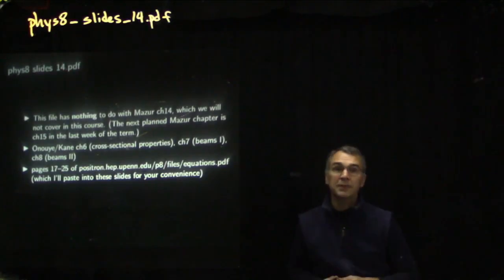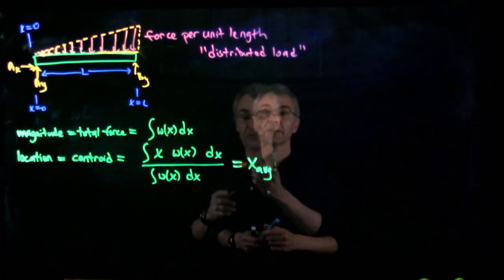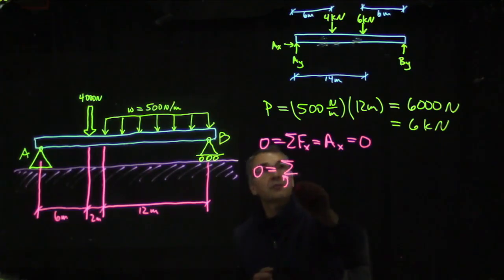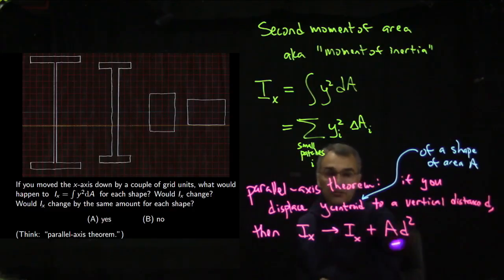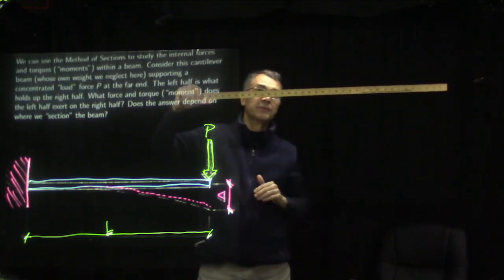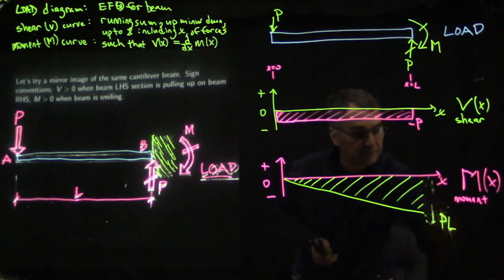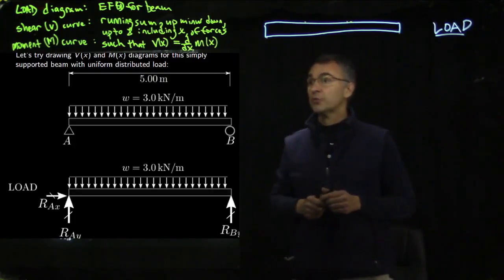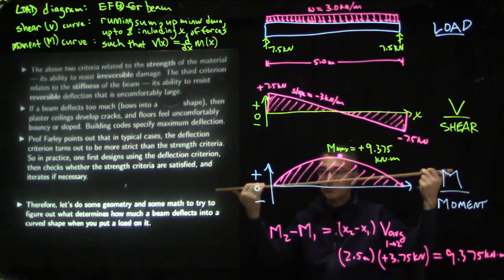phys0008 day23 : beams I : Physics for Architects course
This video covers Onouye/Kane ch6+7, slides 1-68 of my 14th
set of slides for the term, thus are named phys8_slides_14.pdf .

0:00:00 slide 01 - intro
(slides 2-26 are 'equations.pdf' summary material for reference)
0:00:42 slide 27 - why do we cover trusses + beams in this course?
0:03:18 concentrated vs distributed loads (no slides)
0:07:14 replace distributed load with "equivalent" concentrated load
0:09:00 distributed load may cover only a portion of beam
0:09:24 finding the centroid and the total force
0:10:27 a distributed load may be non-uniform (eg triangular)
0:13:21 centroids of rectangles, triangles, and in general
0:14:35 slide 28 - centroids
0:15:26 slide 29 - X(centroid)
0:15:50 slide 30 - constituent polygon areas
0:16:34 slide 31 - Y(centroid) of each constituent polygon
0:17:30 slide 32 - Y(centroid) for composite shape
0:18:49 slide 33 - find support forces with distributed load on beam
0:19:19 here we go
0:23:01 slide 34 - math precomputed
0:23:09 slide 35 - non-uniform distributed load, trickier centroid
0:23:32 here we go
0:28:15 slide 36 - math precomputed
0:28:41 slide 37 - compare "second moment of area" I_x for 4 shapes
0:30:30 definition of second moment of area
0:30:57 slide 39 - what if I move x-axis down by 2 grid units?
0:31:10 parallel-axis theorem for 2nd moment of area
0:32:12 here we go
0:33:00 slide 40 - compute I_x for simple + composite shapes
0:34:50 composite shapes B + A : second moment of area = I_x
0:38:39 slide 41 - recap
0:39:15 slide 42 - math for simple shapes C + D
0:39:42 slide 43,44 - math for composite shapes B + A
0:39:50 slide 45 - recap why I beam has "I" shape, etc
0:40:26 slide 46 - using calculus to get I_x = bh^3/12 for rectangle
0:41:32 intro to analyzing internal forces & torques in beams
0:46:12 slide 48 - apply "method of sections" idea to a beam!
0:47:27 slide 49 - draw "load diagram" (EFBD) then "shear diagram" V(x)
0:51:06 slide 51 - my precomputed load + shear (V) + moment (M) diagrams
0:52:11 slide 52 - next, try mirror image of same cantilever beam
0:54:29 slide 53 - compare Onouye's load + shear diagrams
0:55:06 slide 54 - compare / describe O/K's load + V + M diagrams
0:55:59 slide 55 - draw V + M diagrams for simply-supported beam
1:00:50 slide 56 - compare with O/K's diagrams
1:01:29 slide 57 - try V(x), M(x) for another simply-supported beam
1:03:04 slide 58 - compare with my pre-drawn diagrams
1:03:44 slide 59 - summary of drawing shear (V) + moment (M) diagrams
1:05:06 slide 60 - simply-supported beam with uniform distributed load
1:09:00 slide 62 - compare my pre-drawn labeled V,M diagrams
1:09:33 slide 63 - uhoh, there are 2 more diagrams one can draw!
1:12:06 slide 64 - why do we care about these beam diagrams, anyway?!
1:13:18 slide 65 - beam criteria (we'll revisit this next time)
1:15:20 slide 67 - deflection criterion (stiffness, not strength)
1:15:58 slide 68 - preview (next time): how a beam bends when loaded